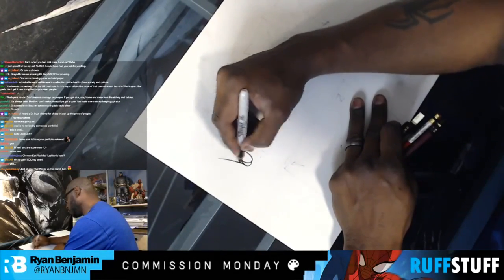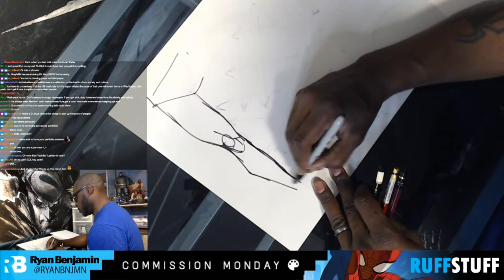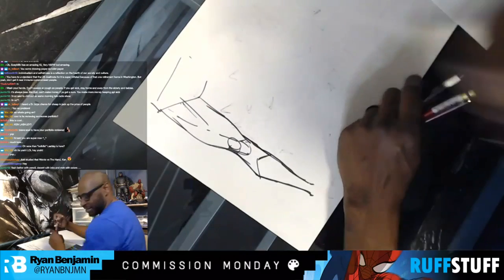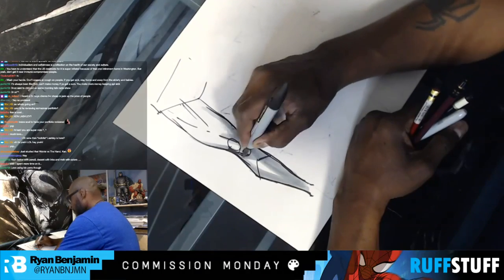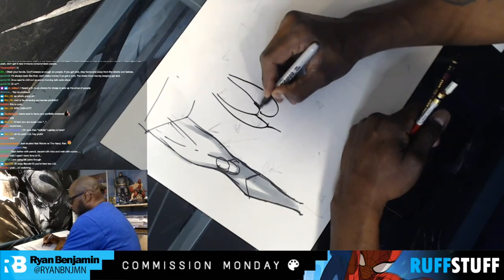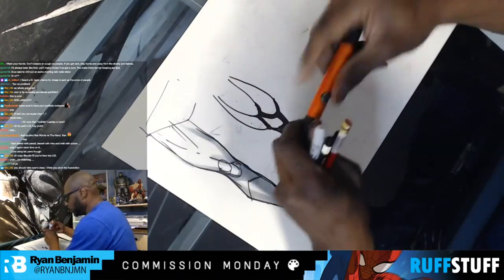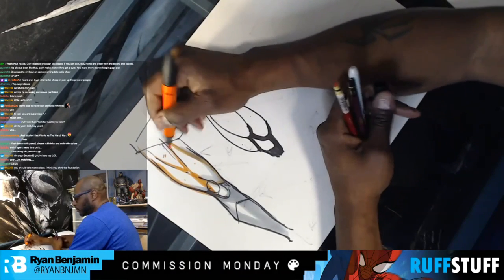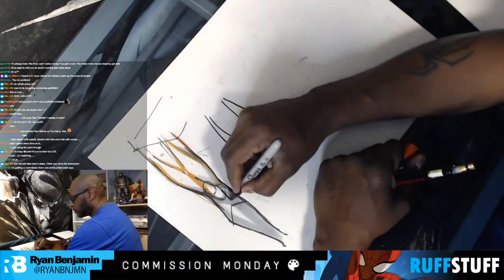How To Draw Leg Muscles With Ryan Benjamin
Ryan Benjamin took time to look at a fan's artwork and give him tips about how to draw leg muscles. to catch Ryan drawing live and possibly recommend a lesson for something you struggle with. Content in this video was acquired from Twitch with the permission of Ryan Benjamin.
Filmed by Ryan Benjamin
Edited by Victor Glover